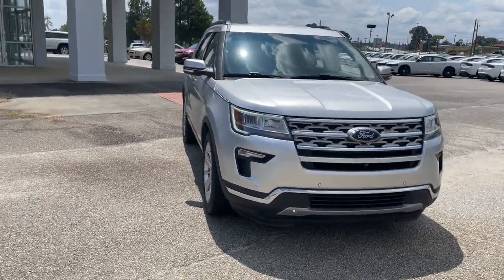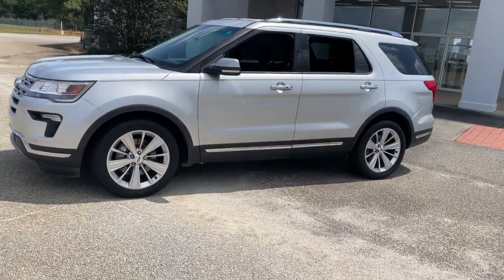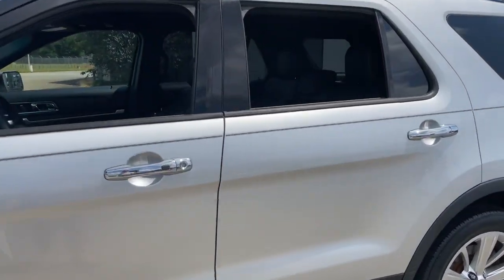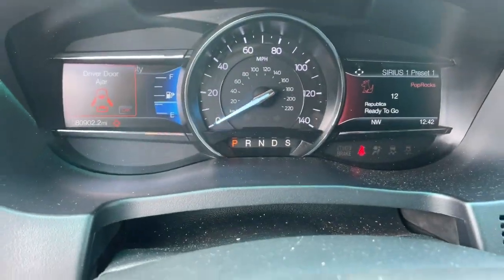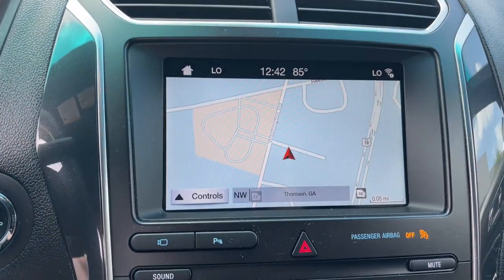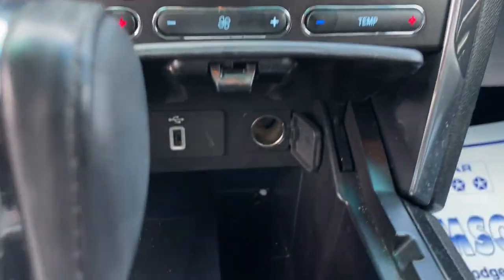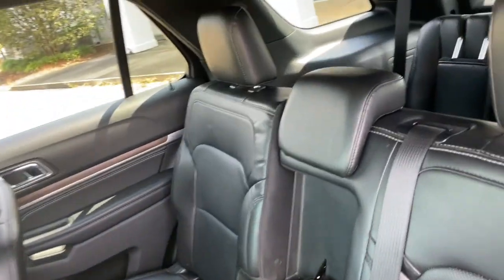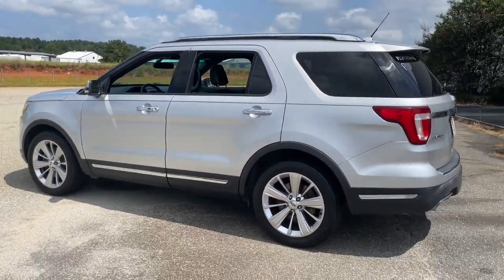2019 Ford Explorer Augusta, North Augusta, Hepzibah, Evans, Martinez 23289A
Ingot Silver Metallic Used 2019 Ford Explorer Limited available in 2158 Washington Road, Thomson, Georgia at Thomson Motor Corp. Servicing the Augusta, Thomson, North Augusta, Hepzibah, Evan, Martinez, GA area.

**FRESH NEW CAR TRADE-IN **NAVIGATION **LEATHER **POWER HEATED LEATHER SEATING Explorer Limited Ebony Black Leather 3rd row seats: split-bench Automatic temperature control Heated front seats Heated rear seats Navigation System Perforated Leather Heated/Cooled Bucket Seats Power Liftgate SYNC 3 Communications & Entertainment System Ventilated front seats 12 Speakers 3.39 Non-Limited-Slip Axle Ratio 4-Wheel Disc Brakes ABS brakes Air Conditioning Alloy wheels AM/FM radio: SiriusXM AppLink/Apple CarPlay and Android Auto Auto tilt-away steering wheel Auto-dimming Rear-View mirror Brake assist Bumpers: body-color Compass Delay-off headlights Driver door bin Driver vanity mirror Dual front impact airbags Dual front side impact airbags Electronic Stability Control Emergency communication system: 911 Assist Exterior Parking Camera Rear Four wheel independent suspension Front anti-roll bar Front Bucket Seats Front Center Armrest Front dual zone A/C Front fog lights Front reading lights Fully automatic headlights Garage door transmitter Heated door mirrors Heated steering wheel Illuminated entry Knee airbag Leather steering wheel Low tire pressure warning Memory seat Occupant sensing airbag Outside temperature display Overhead airbag Overhead console Panic alarm Passenger door bin Passenger vanity mirror Power door mirrors Power driver seat Power passenger seat Power steering Power windows Premium audio system: Sony Radio data system Radio: Sony Audio System Rear air conditioning Rear anti-roll bar Rear reading lights Rear seat center armrest Rear window defroster Rear window wiper Remote keyless entry Roof rack: rails only Security system Speed control Speed-sensing steering Speed-Sensitive Wipers Split folding rear seat Spoiler Steering wheel memory Steering wheel mounted audio controls Tachometer Telescoping steering wheel Tilt steering wheel Traction control Trip computer Turn signal indicator mirrors Variably intermittent wipers Wheels: 20 Premium Luster Nickel-Painted Aluminum Explorer Limited Ebony Black Leather 3rd row seats: split-bench Automatic temperature control Heated front seats Heated rear seats Navigation System Perforated Leather Heated/Cooled Bucket Seats Power Liftgate SYNC 3 Communications & Entertainment System Ventilated front seats. Clean CARFAX.brbrThomson Chrysler Dodge Jeep Ram FIAT - Where We Make Buying Easy! At Thomson Chrysler Dodge Jeep and Ram we offer Market Based Pricing so please call to check on the availability of this vehicle. We are committed to getting you financed and have rates as low as 0%.